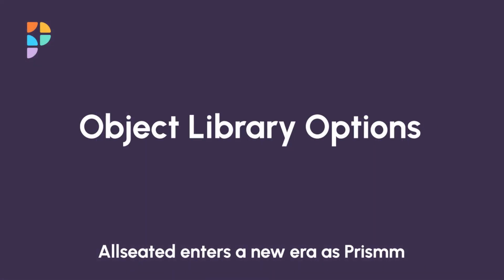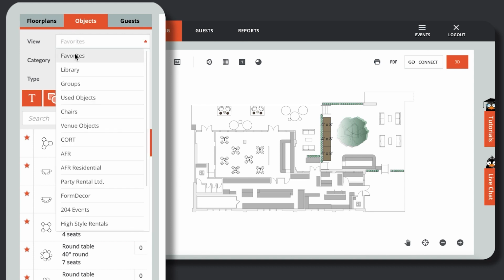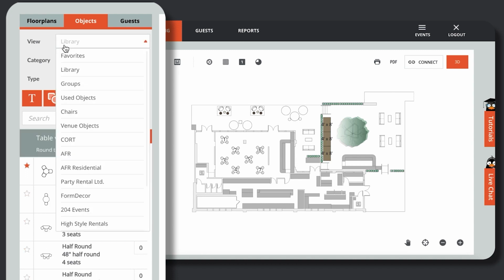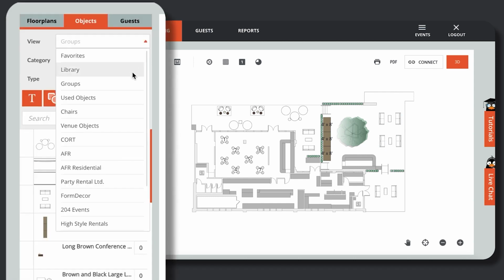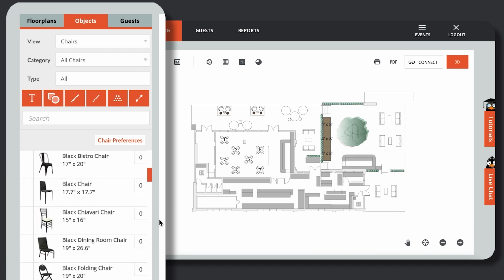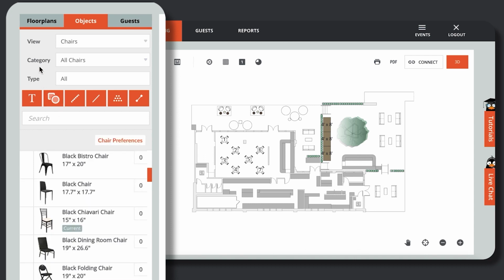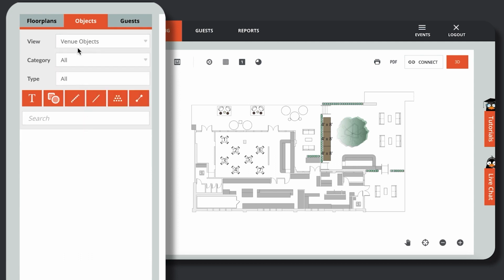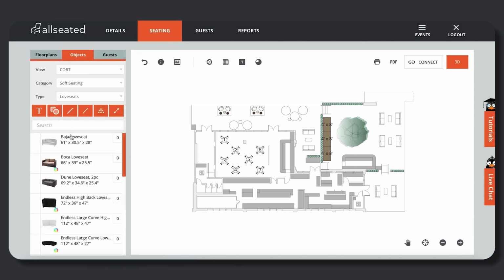Object Library Options